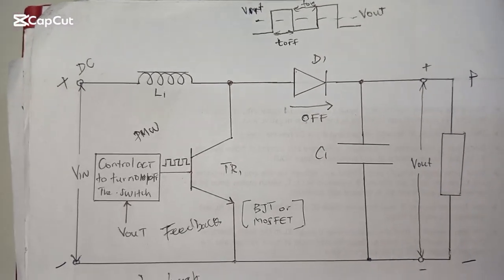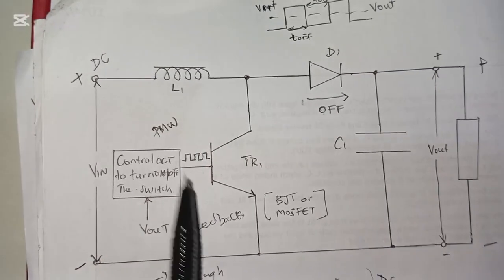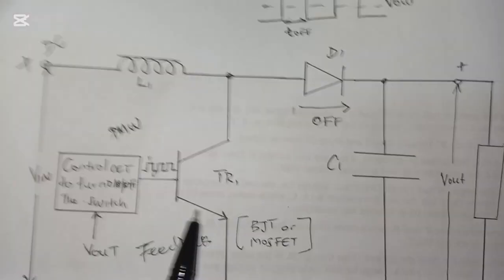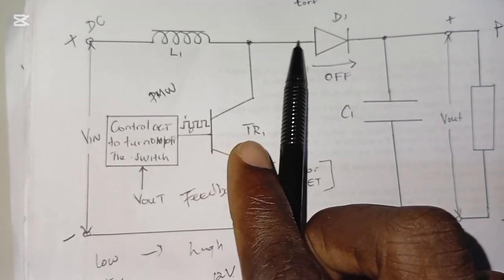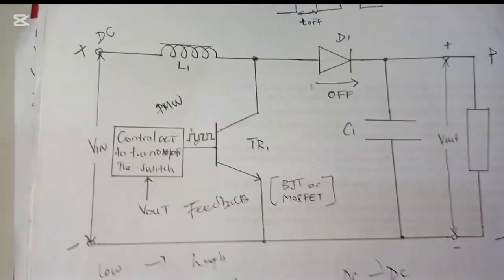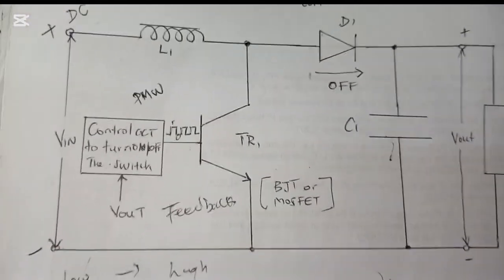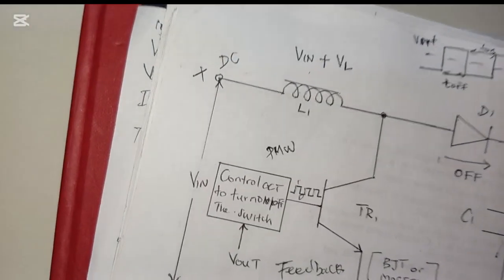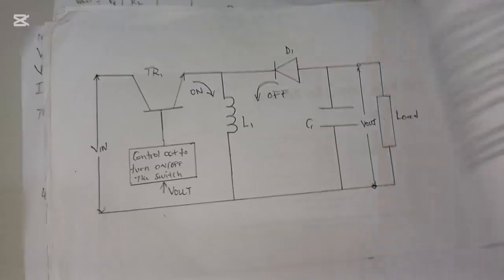How Booster converter work (DC-DC step up converter)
in this tutorial we explain how a boost converter works, it's parts and functions